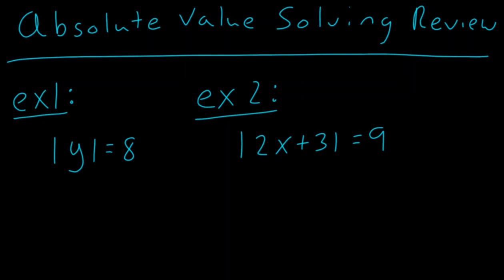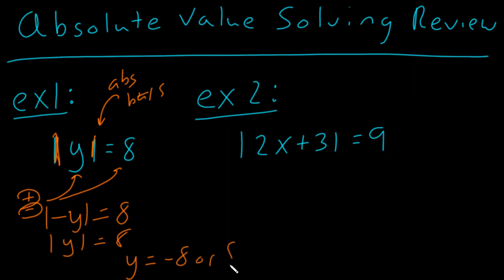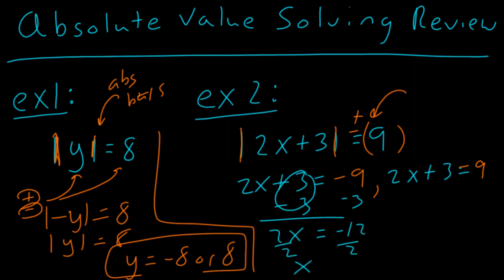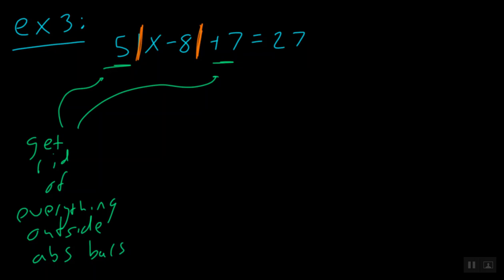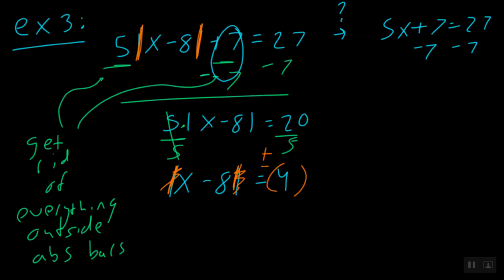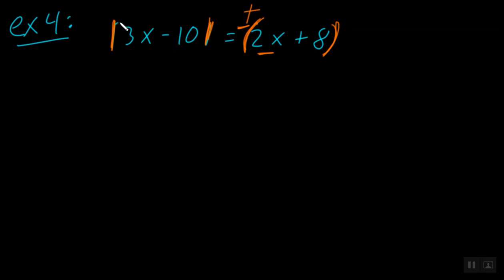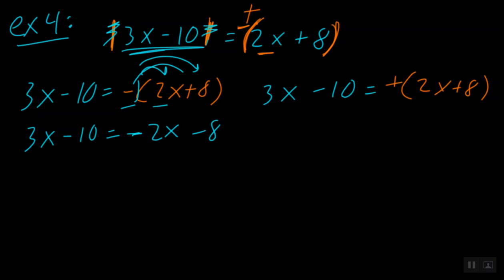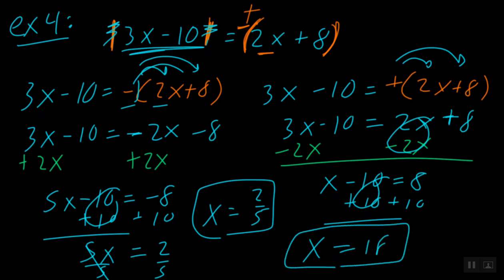Algebra 2 6 1 Absolute Value Review